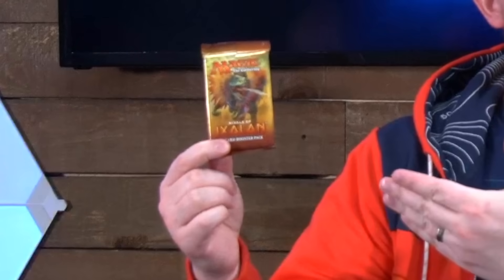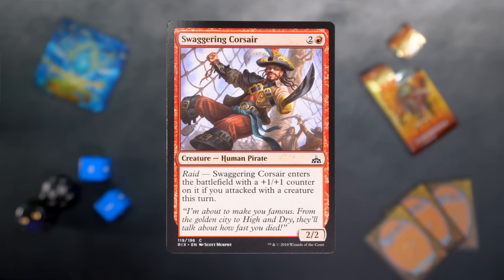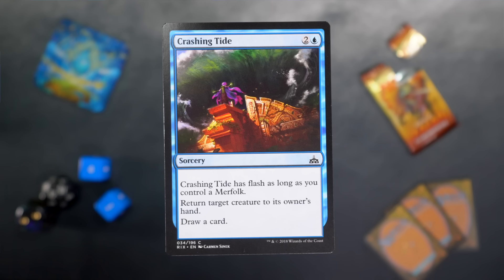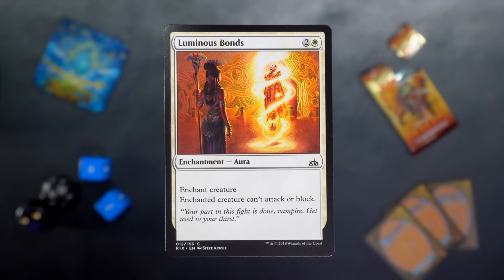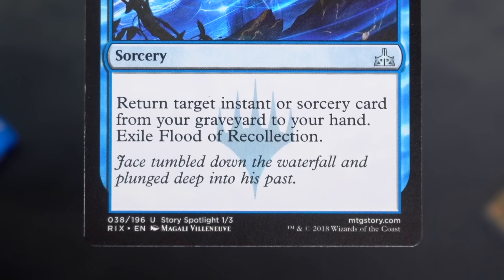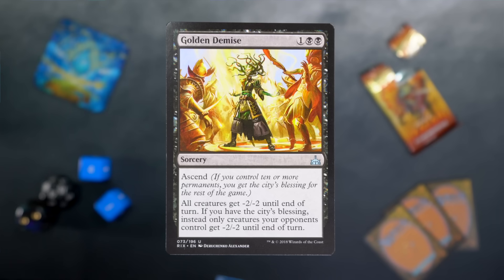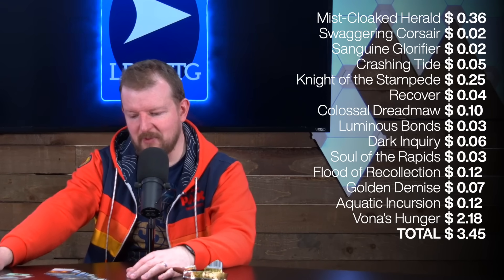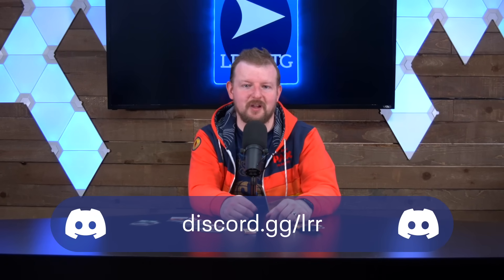Rivals of Ixalan || Crack-A-Pack - July 18, 2023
Someone's gotta open these packs eventually and that someone is Graham. Today's pack is from Rivals of Ixalan.

Attn: Crack-A-Pack
Victoria, BC
V8W 3R8